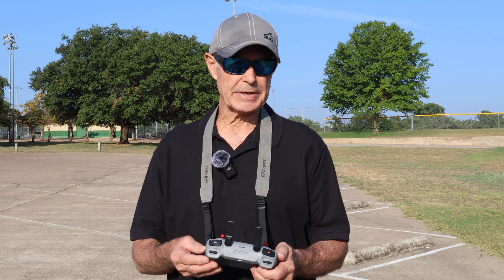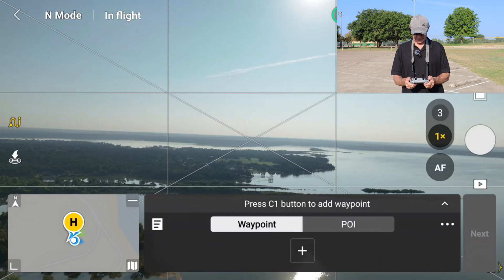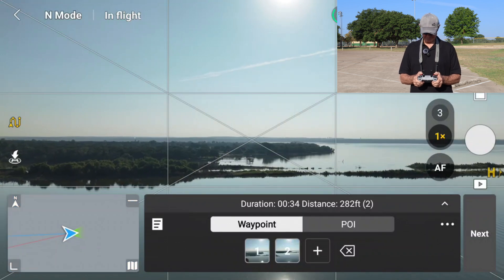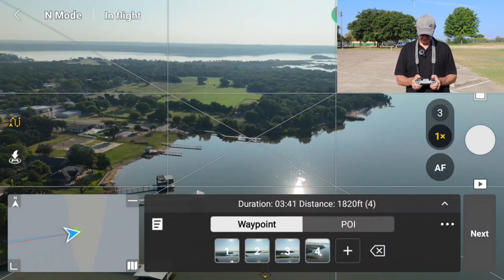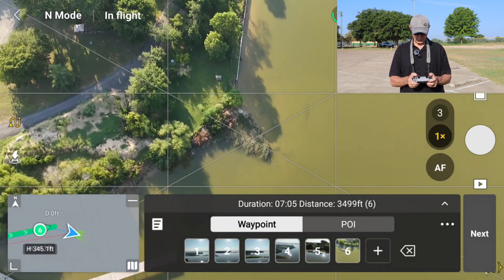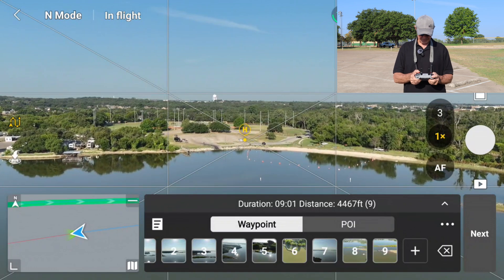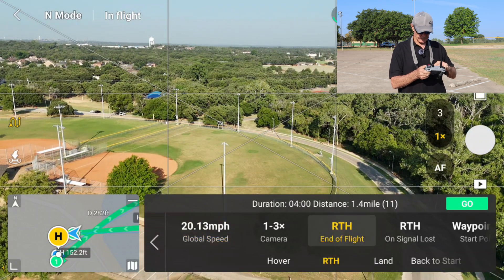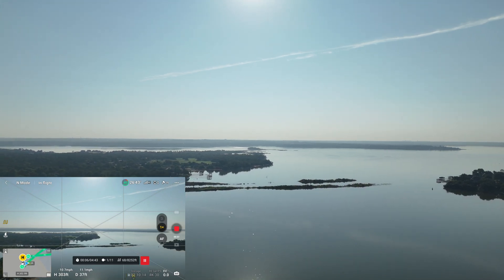WAYPOINT CLOSE CALL FLIGHT OVER WATER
Well I almost put the drone in the water today. This episode are the steps in programing a waypoint flight. What was supposed to be 80 feet above the water ended up at two feet. If the drone hadn't sensed the water as an obstacle and canceled the autonomous flight, it would have gone swimming. You'll see it all here and there are some lessons learned for programming your waypoints.